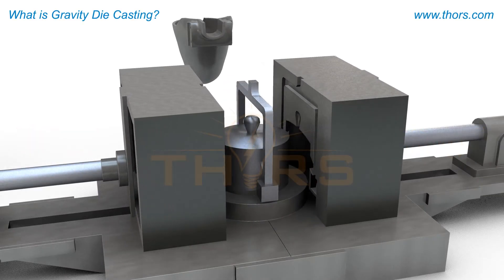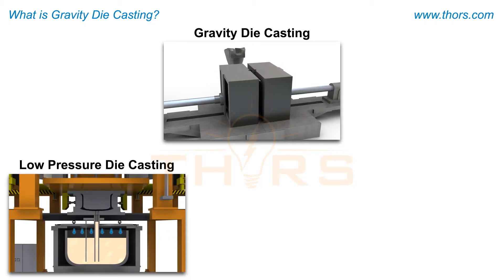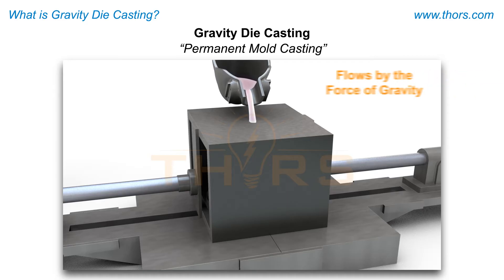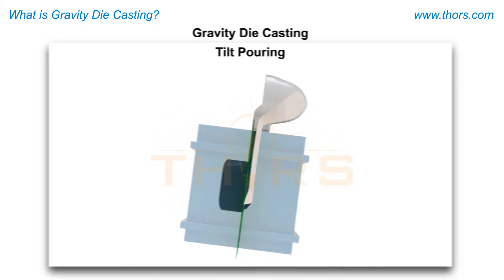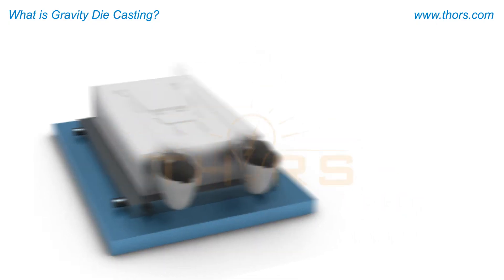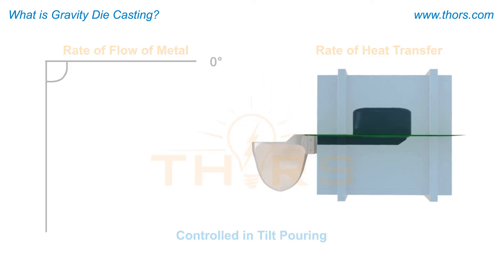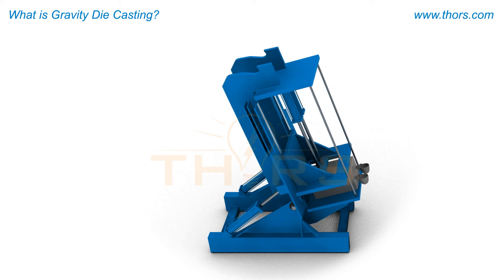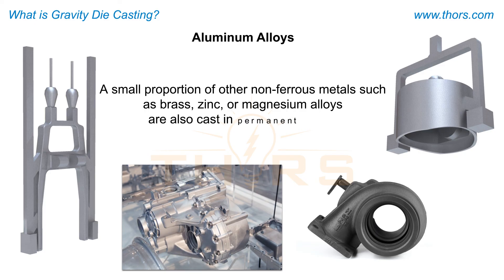What is Gravity Die Casting | THORS Lightning Learning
In this video, we answer the question What is Gravity Die Casting.

Gravity Die is a form of permanent mold casting process, relying on gravity to fill the mold.